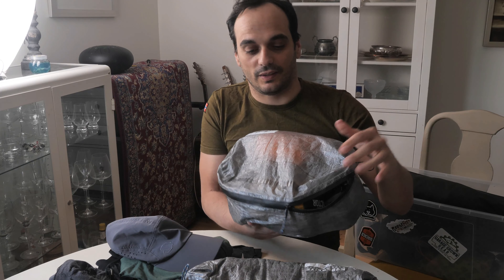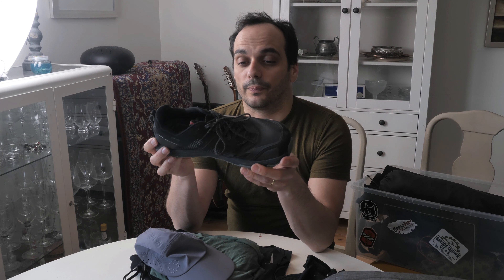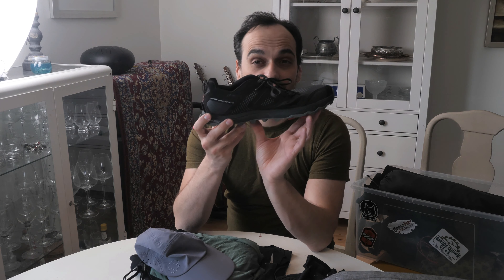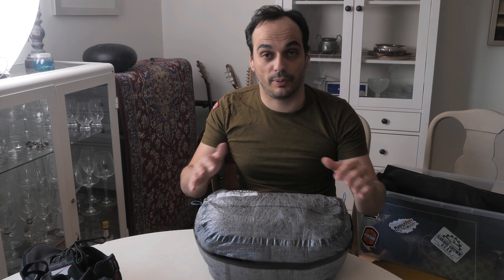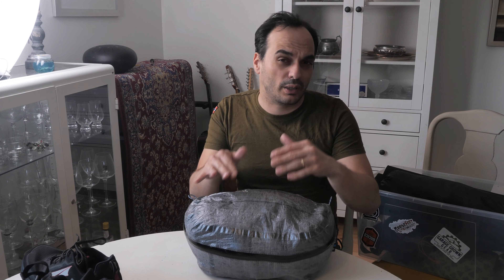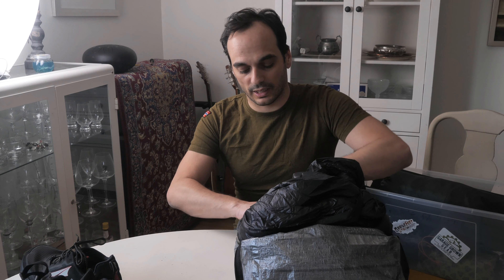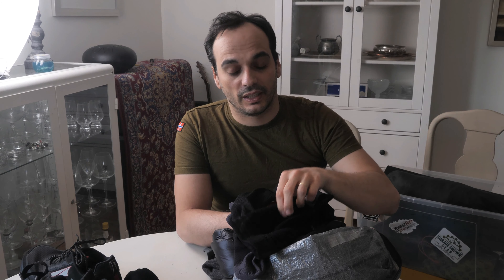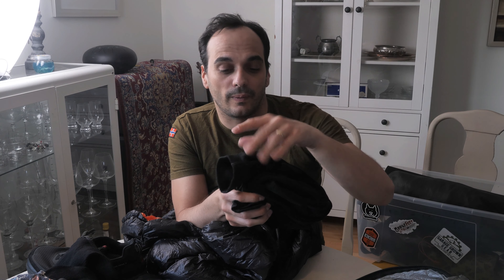Detailed overview of my "Cloth Pod" for the Across Norway Thru-Hike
Its time for another categori video. From the "Shelter" Pod, to the next in line "Cloth" Pod and clothing I will be hiking on.

If you would like to sponsor, donate my thru-hike Across Norway 2022 or El Camino de Santiago 2023. I would be forever grateful.

Sponsor for this trip is NorTent.no (Prototype Tent and Tarp recived a while ago).